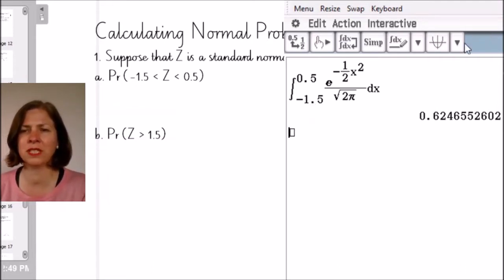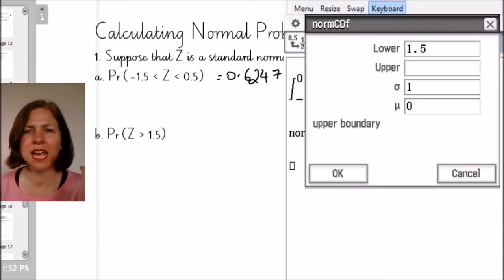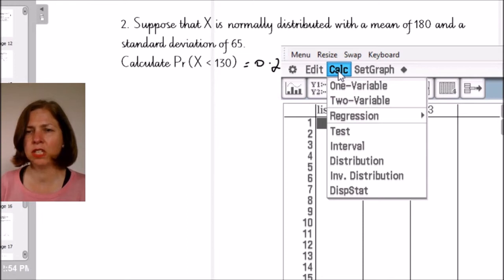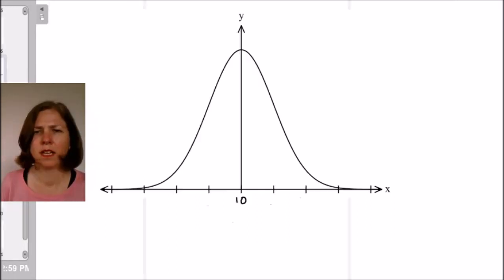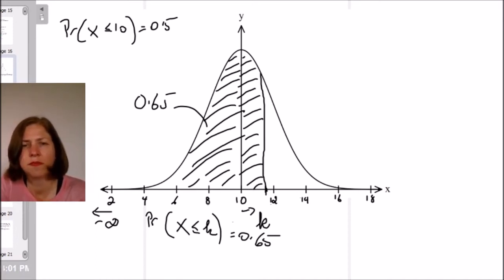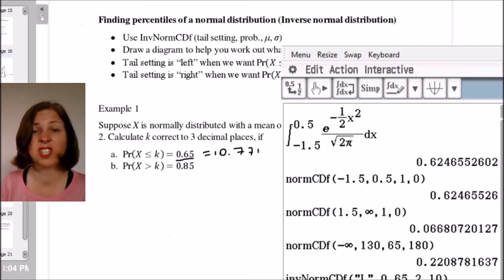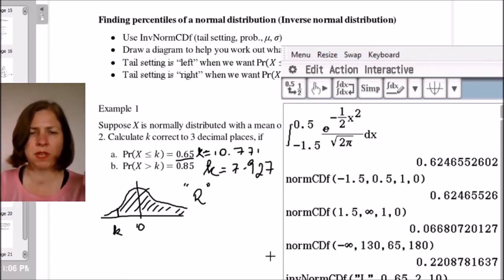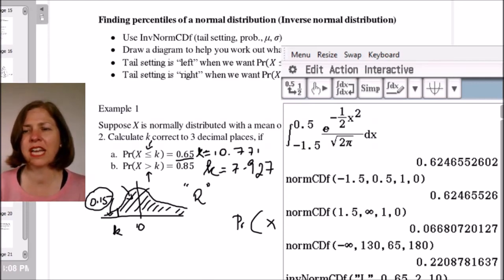Year 12 Probability Determining probabilities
This video shows you how to use CAS to calculate probabilities for Normally Distributed variables, and how to calculate values when given the probability (inverse calculations)
Year 12 VCE Maths Methods
Probability, Norma Distribution